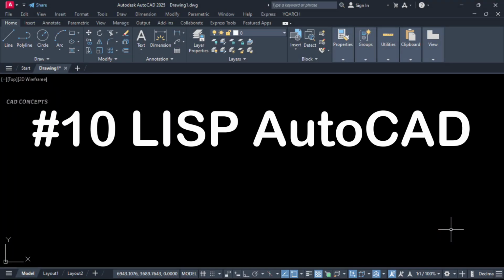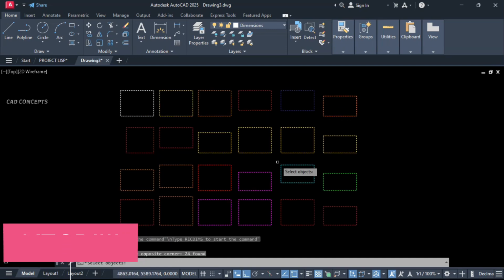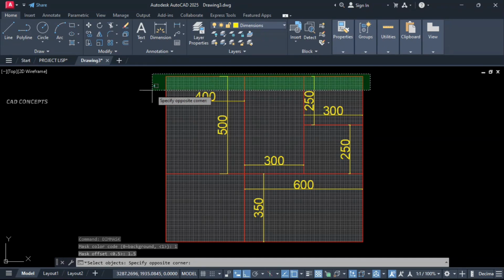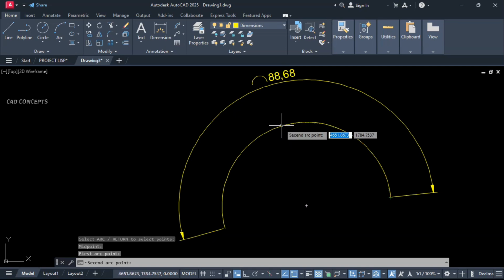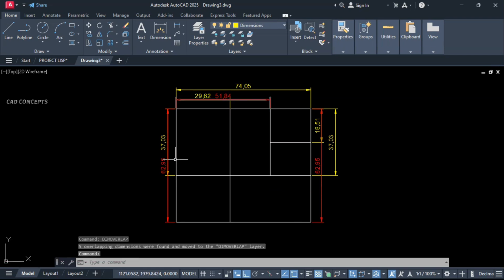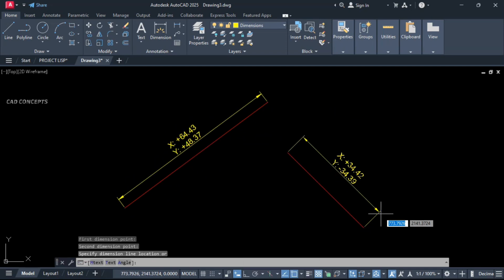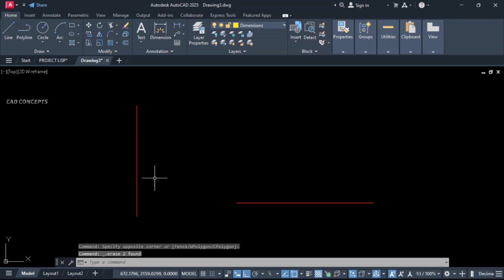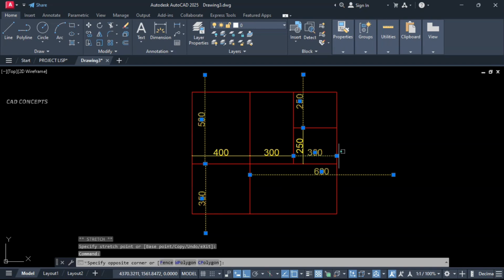"LISP AutoCAD Auto Dimension : Best CAD Tutorials"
"This tutorial offers insights into 10 efficient and impactful AutoCAD Lisp routines Auto Dimension . LISP serves as a programming language, enabling users to develop macros and automate recurring tasks within AutoCAD. These routines prove invaluable in saving time and boosting productivity for AutoCAD users. The tutorial also directs users to the top resources for mastering these routines."

If you are new to AutoCAD, we have included beginner-friendly resources and tips to help you get started. You can also learn about unique tips and tricks, the best CAD tutorials, and essential commands to help you design your own projects with ease.